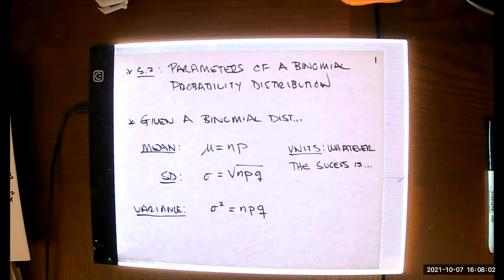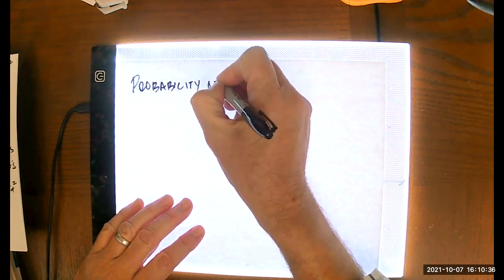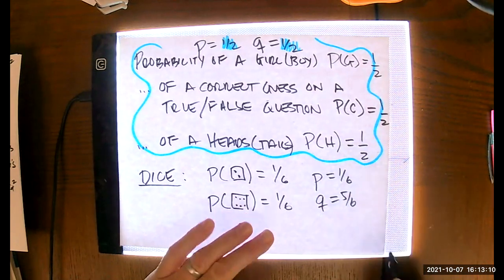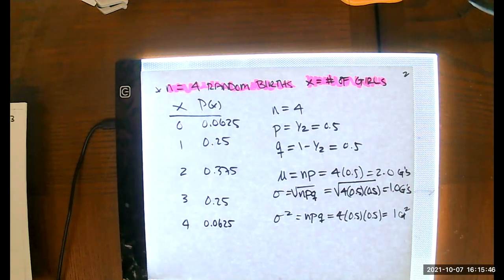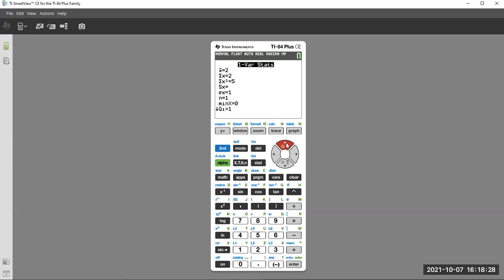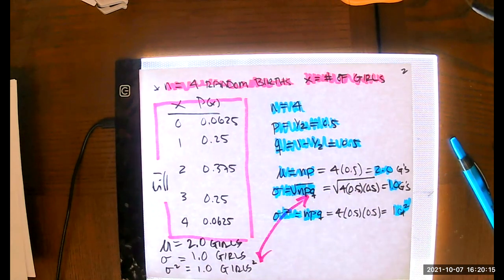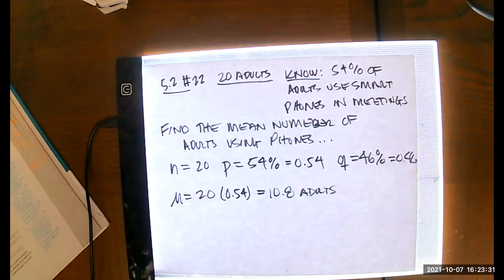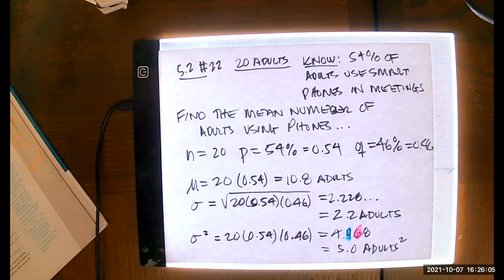Office Hour Lecture: Chapter 5 Parameters of a Binomial Distribution